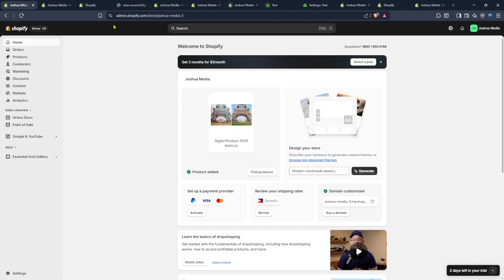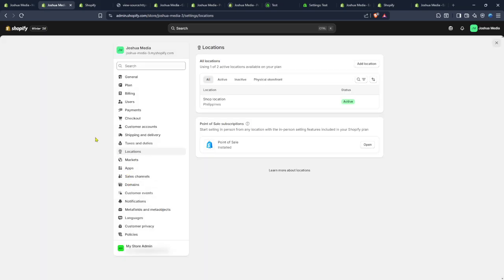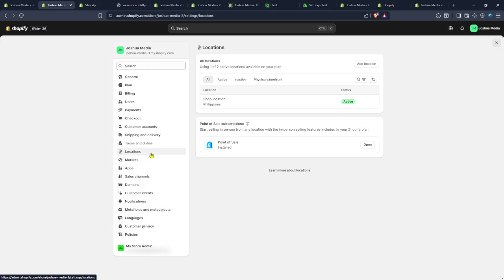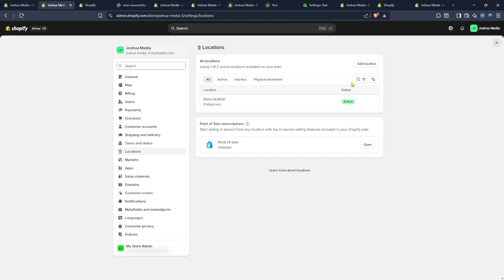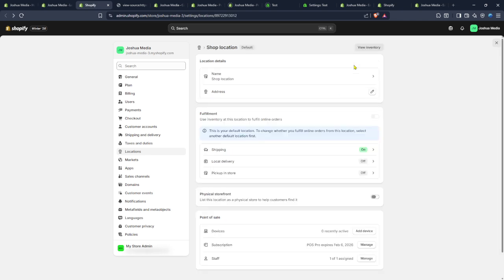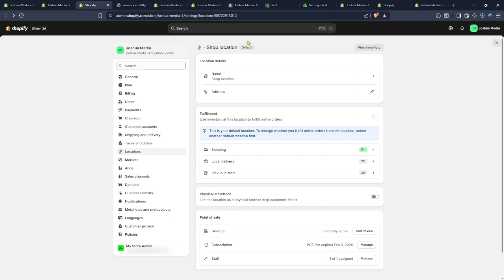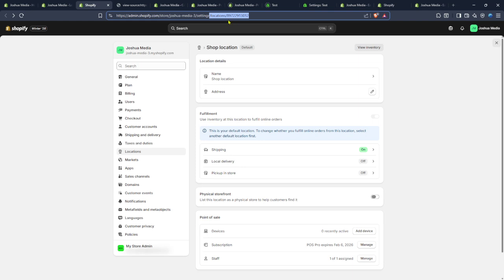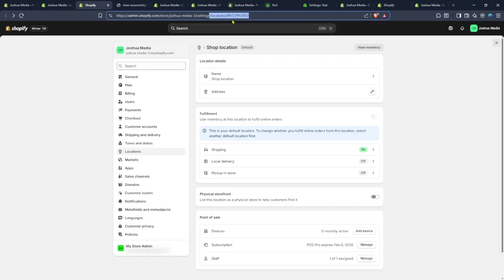How to Get Shopify ID (2026 Guide)